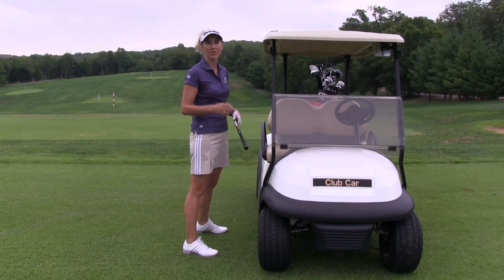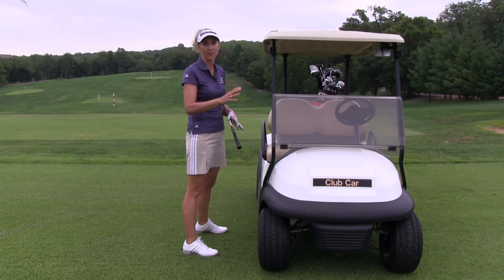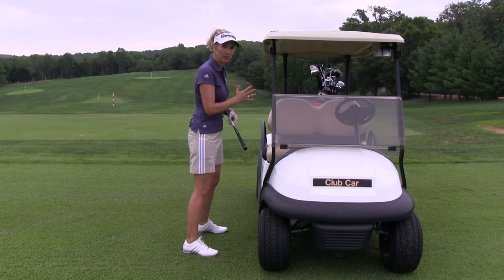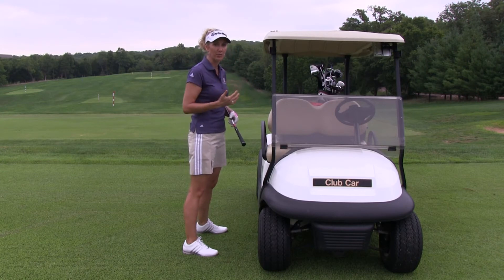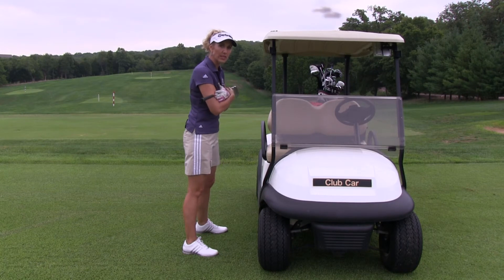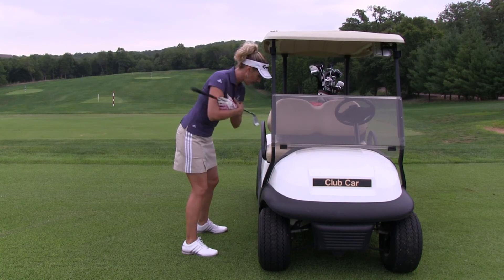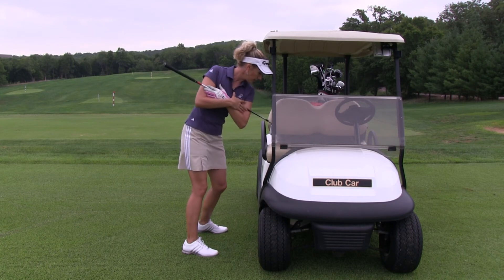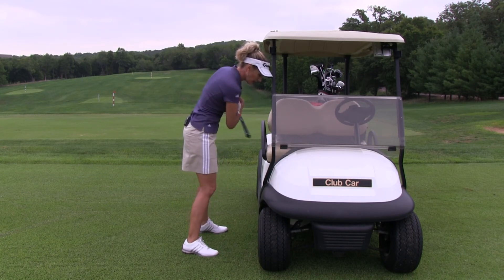Head Against the Wall Drill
The Head Against the Wall Drill allows you to monitor your head position through your swing to make sure you are not dipping or swaying which might lead to issues such as fat shots.